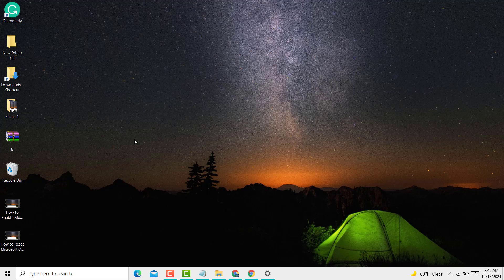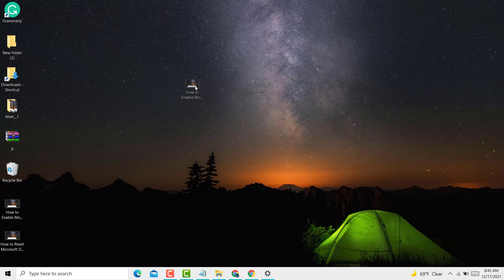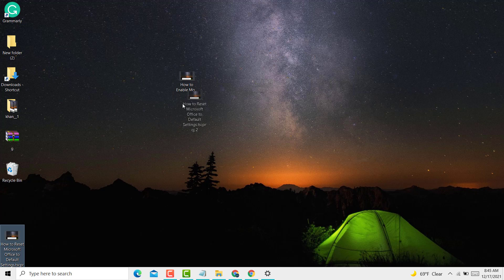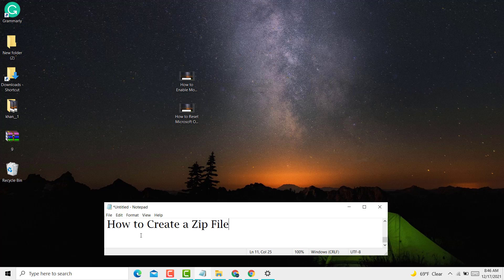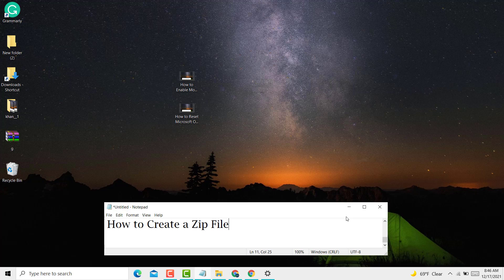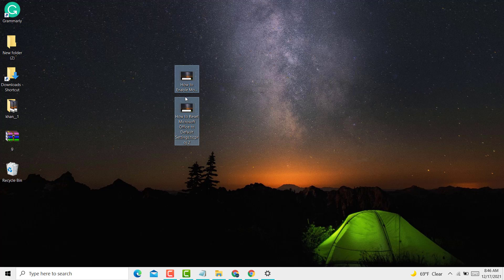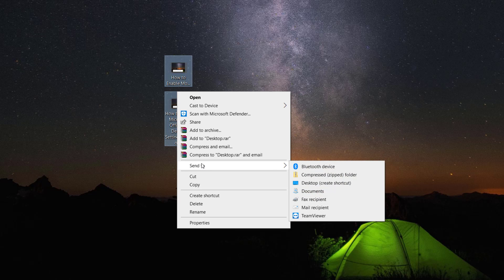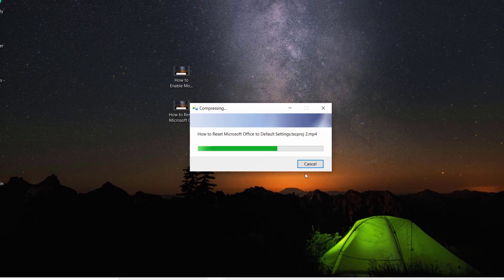How to Create a Zip File in Windows 10/11